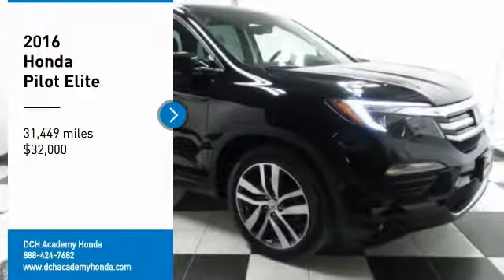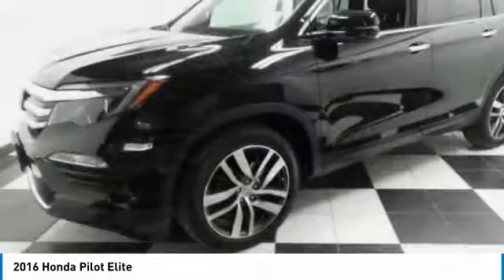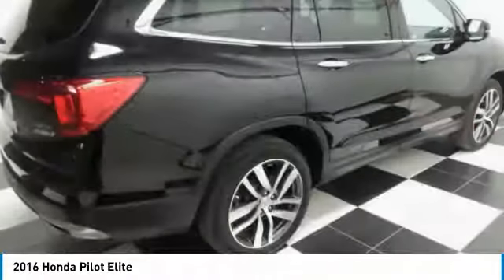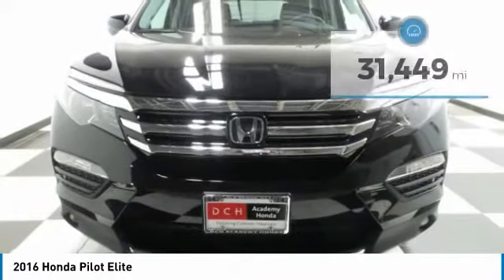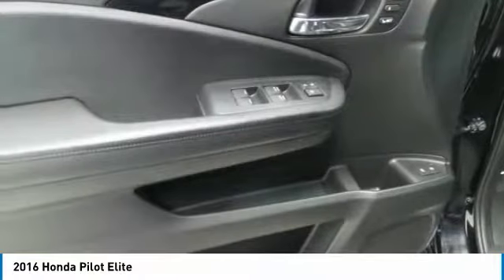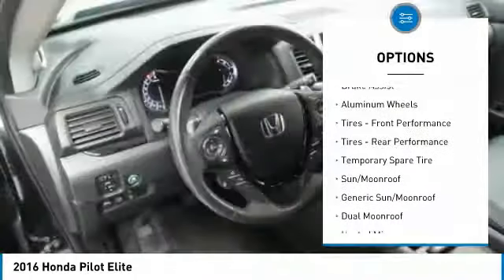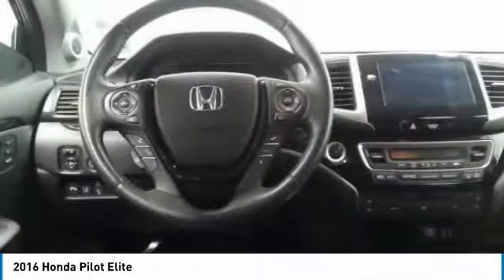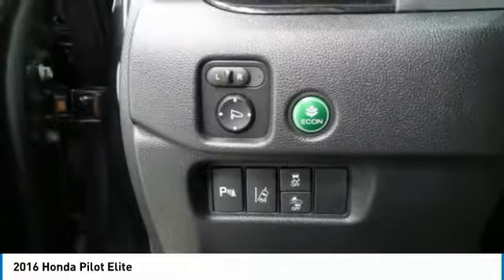2016 Honda Pilot AH190093T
2016 HONDA PILOT Old Bridge, NJ
Stock# AH190093T